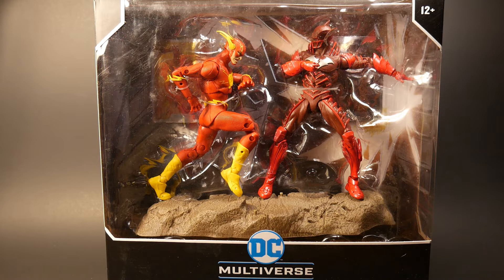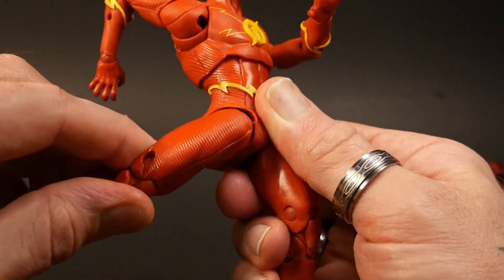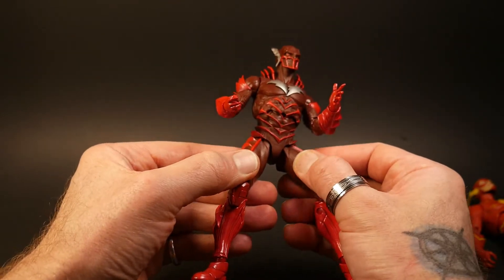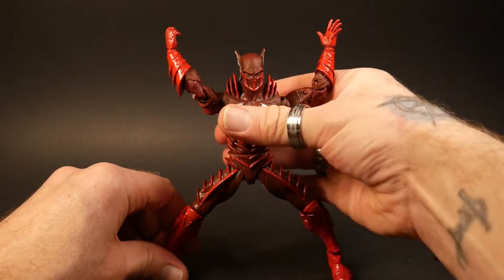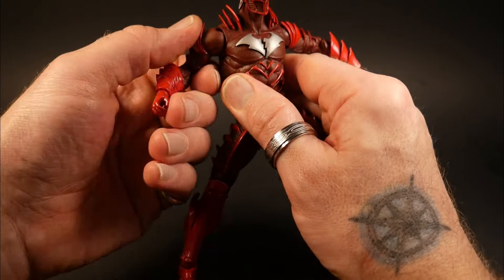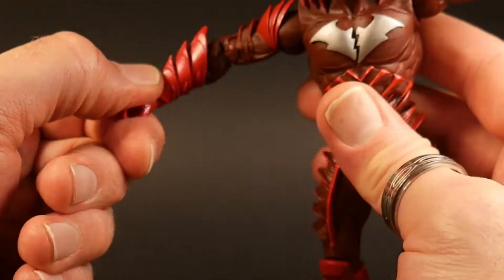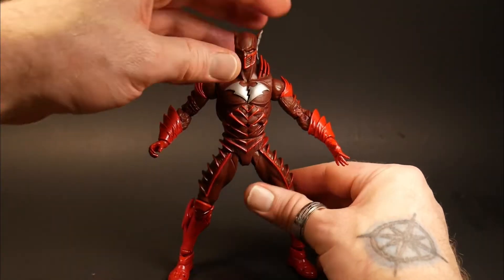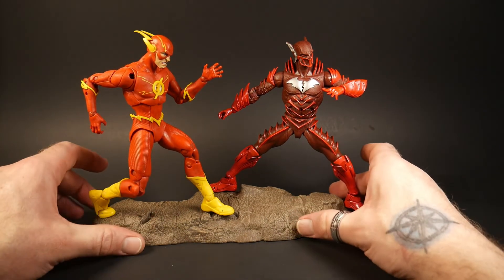Flash & Batman earth -52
I might be a little late to the party at discovering this beautiful McFarlane DC Multiverse 2 pack but I am just loving it. I'm very excited about the new head sculp that comes with the Flash in this pack but even more excited about this Red Death Batman earth -52 figure. I really appreciate Todd McFarlanes designs on these new DC Multiverse action figures and this new figure of the Batman earth -52 is no exception.